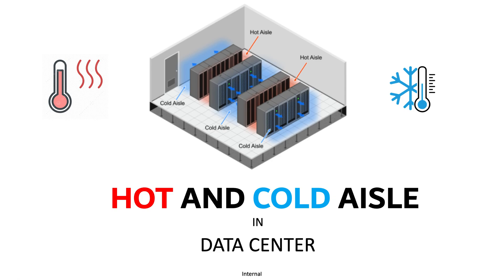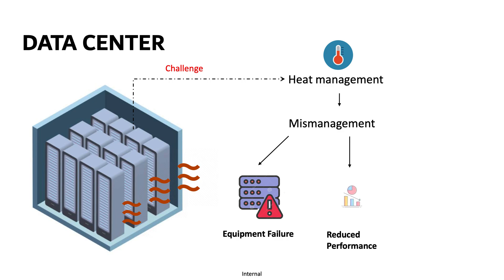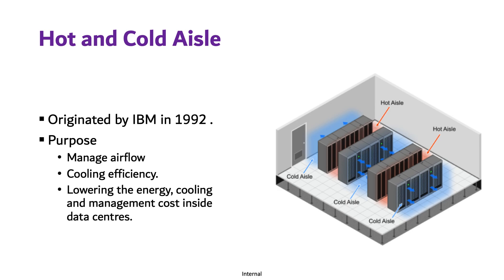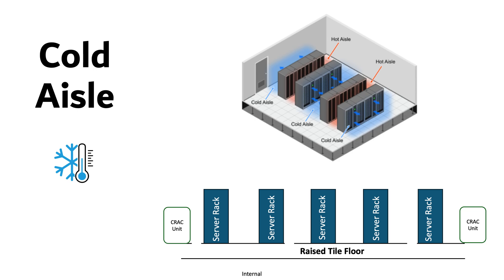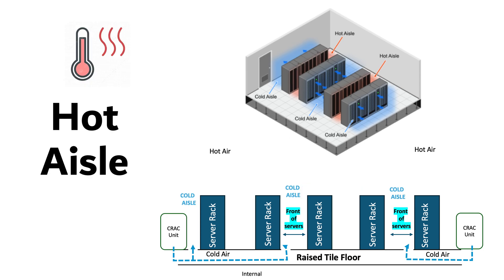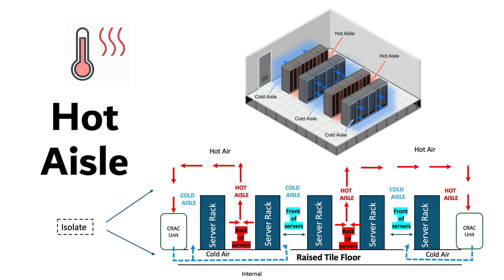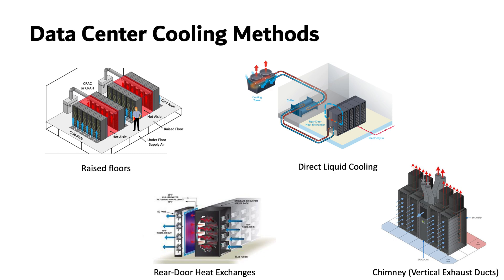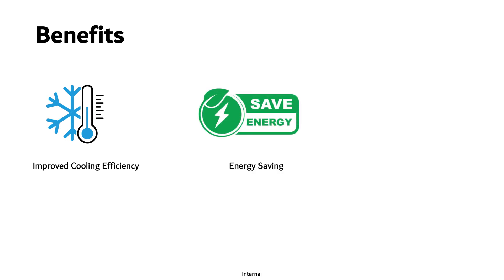Hot and cold aisle in data center explained in simple terms